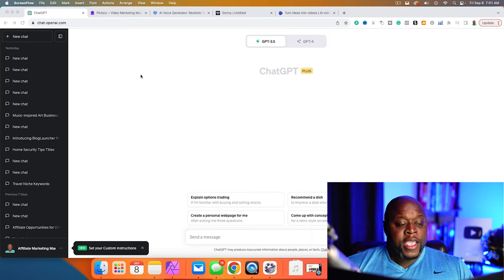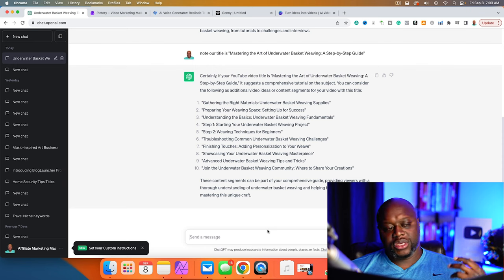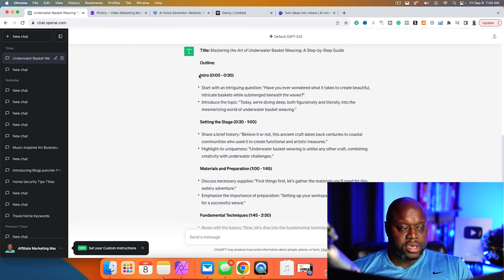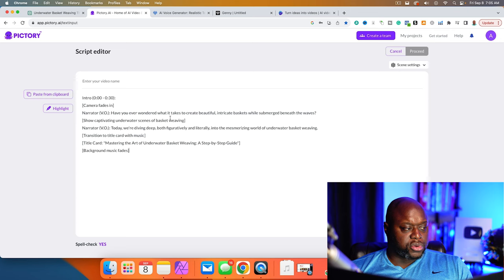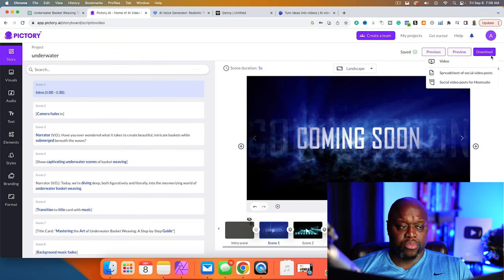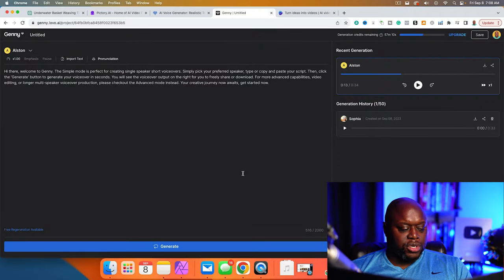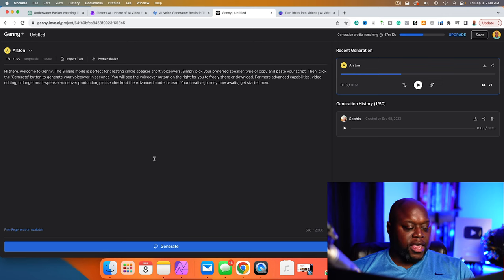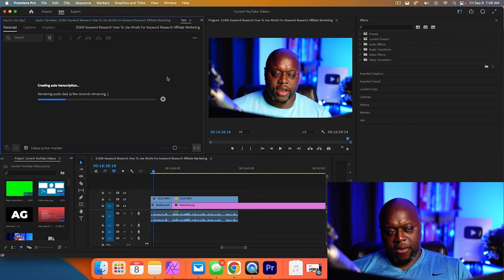REVEALED Can You Monetize AI Generated Videos on Youtube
In this video, I answer the question once and for all, can you monetize AI videos with the YouTube Partner Program. Included in this video are two ways to create AI videos, a little background on this channel and if you can actually monetize it